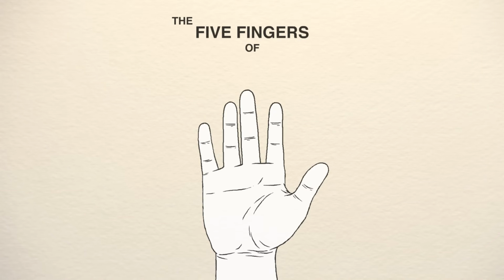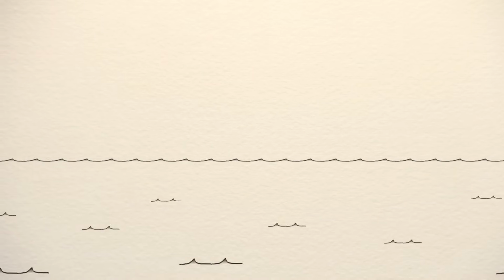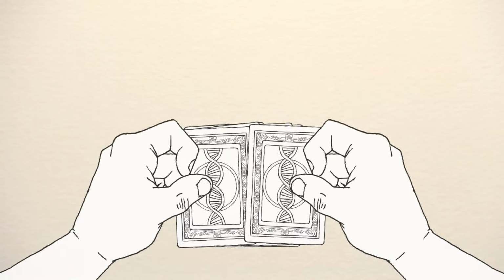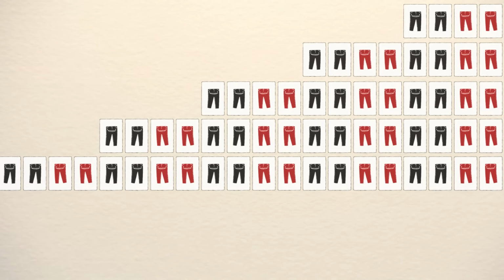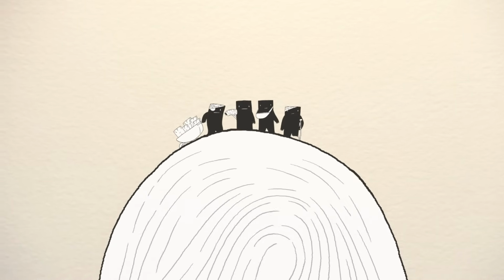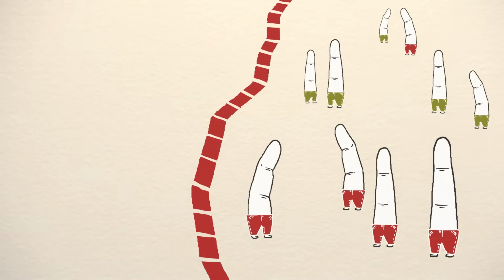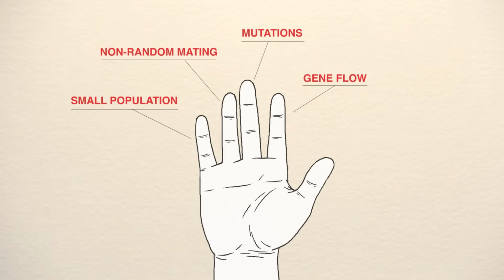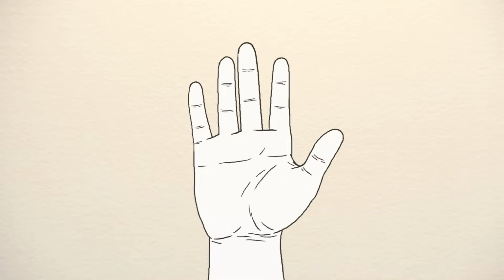Five fingers of evolution - Paul Andersen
How can a "thumbs up" sign help us remember five processes that impact evolution? The story of the Five Fingers of Evolution gives us a clever way of understanding change in gene pools over time.

Lesson by Paul Andersen, animation by Alan Foreman.